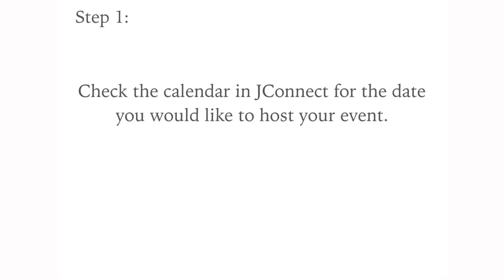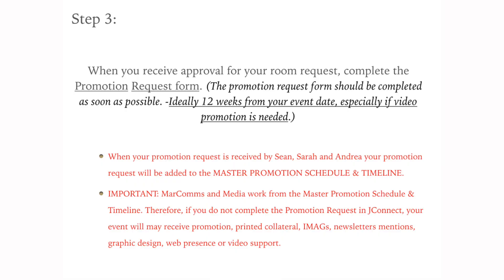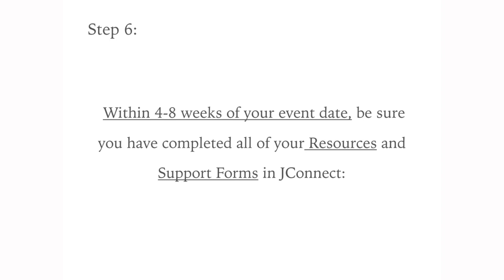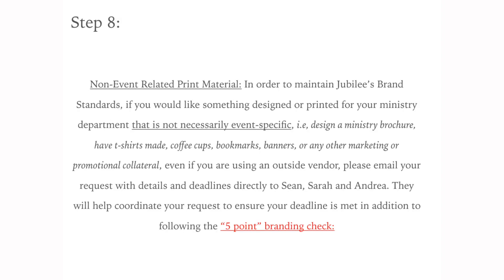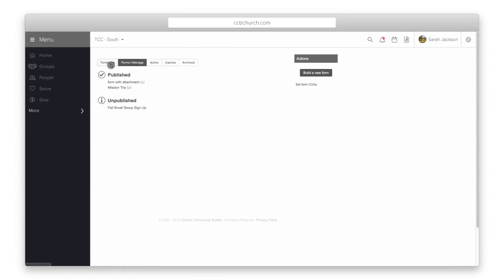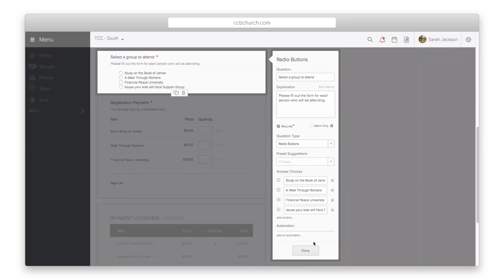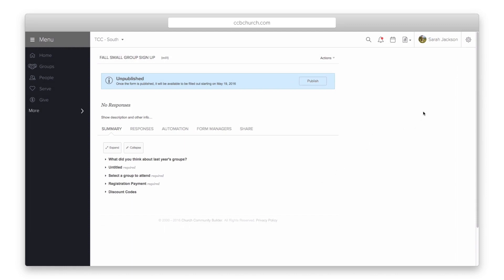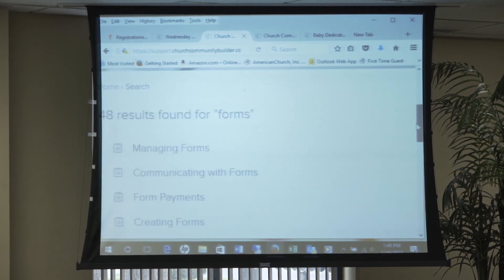JConnect Training - 5.16.17